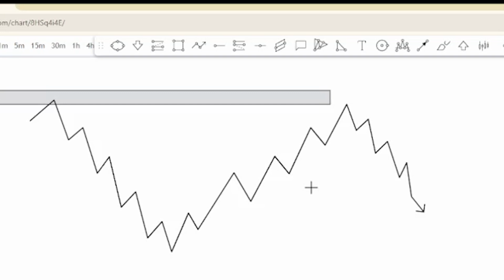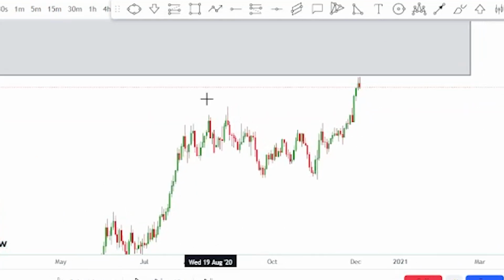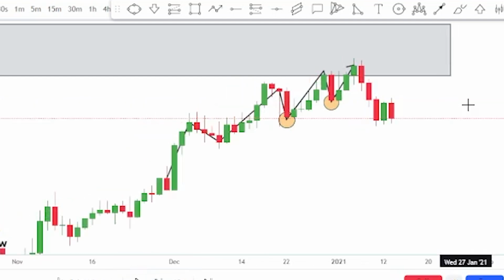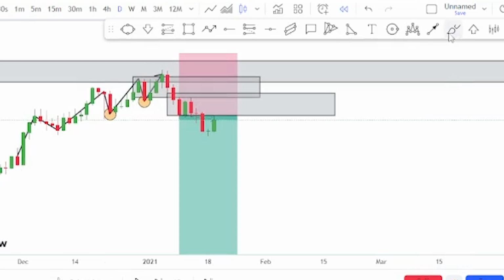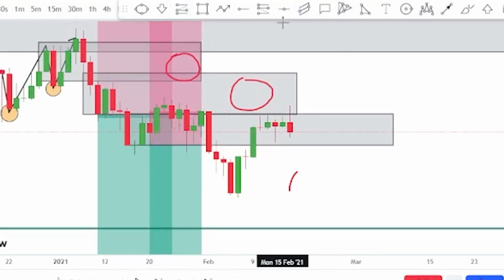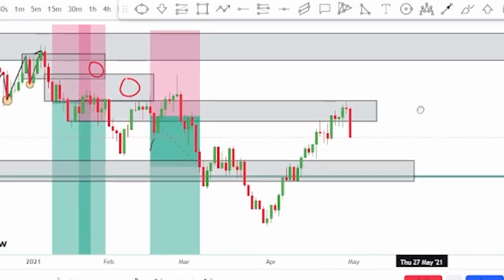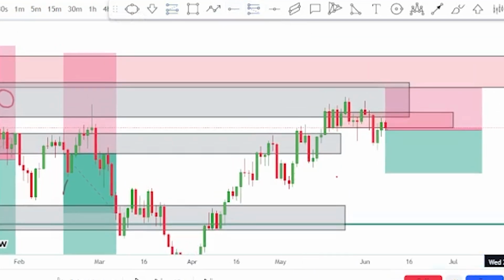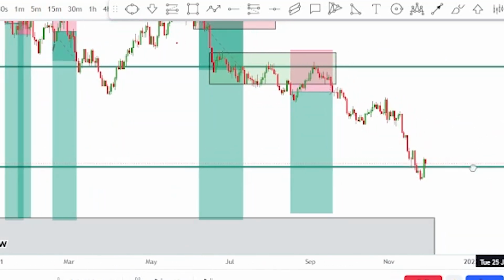How to enter the market by taking profitable trades from Reversal zones to another with no losses.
In this video we are teaching you how to enter the market from reversal areas and consistently taking profitable trades by targeting other strong zones ,   we recommend to watch our previous videos Trading basics lessons if you didn't.